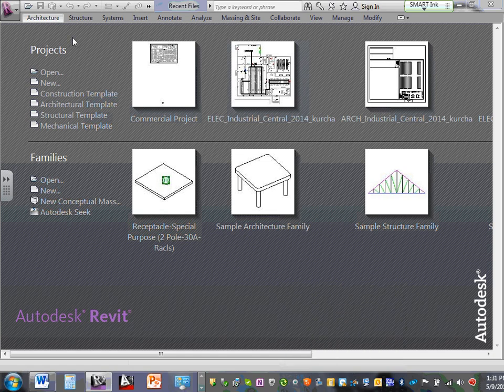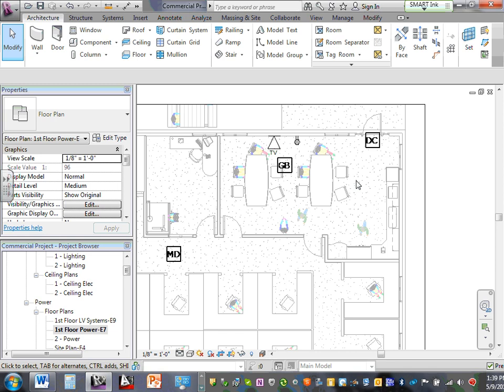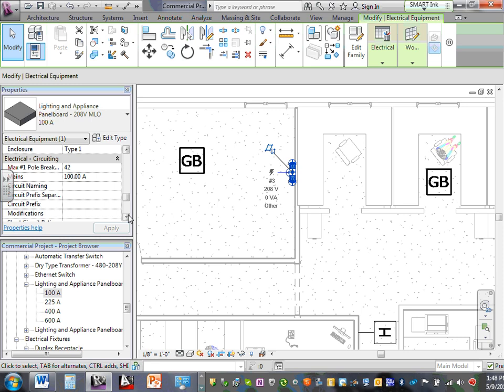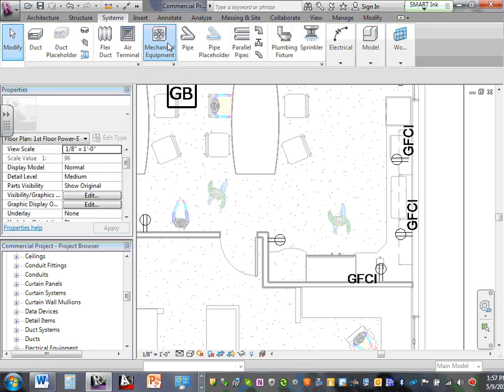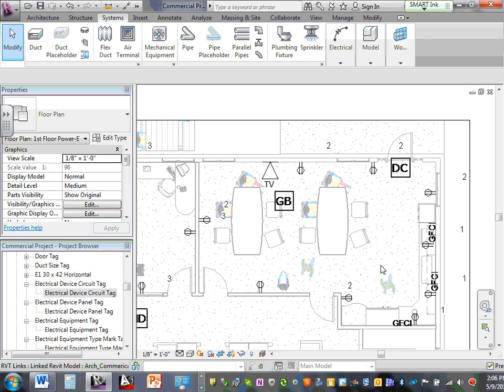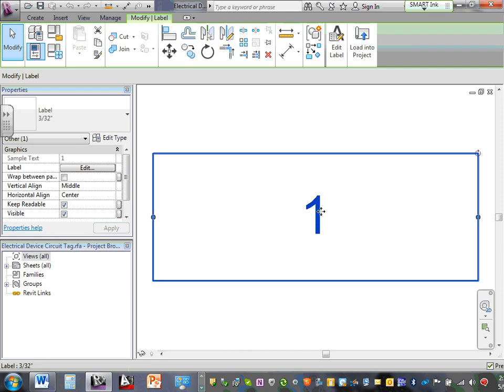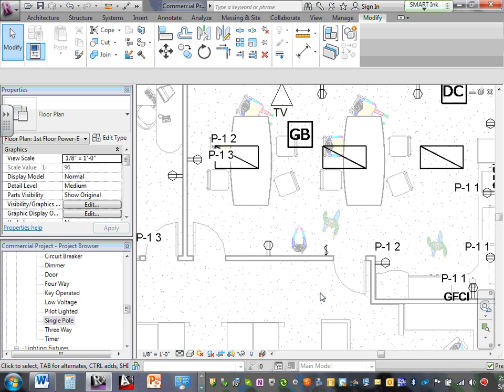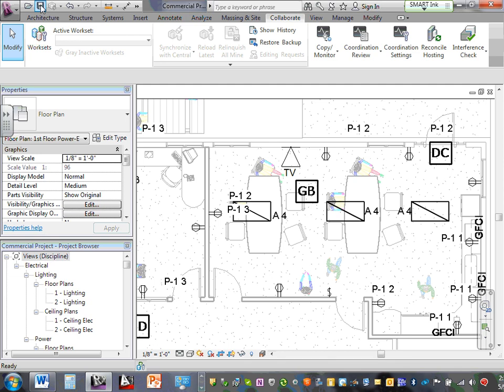Revit MEP Fundamentals 2 05 09 14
Revit MEP Fundamentals #2